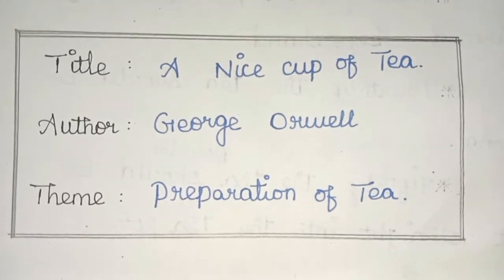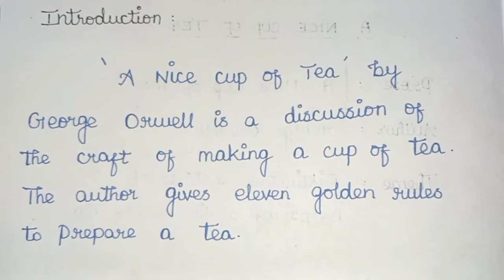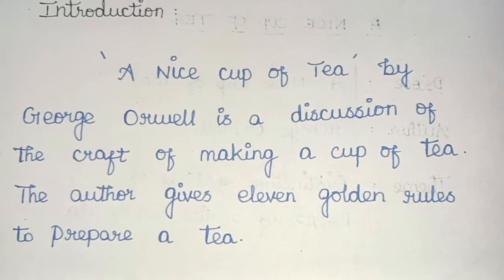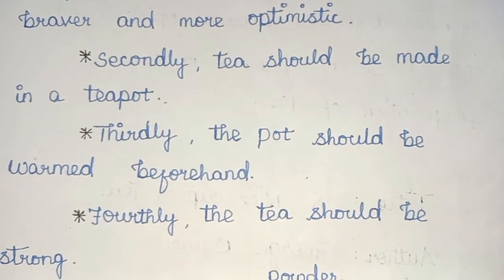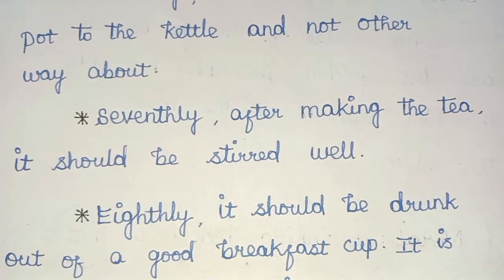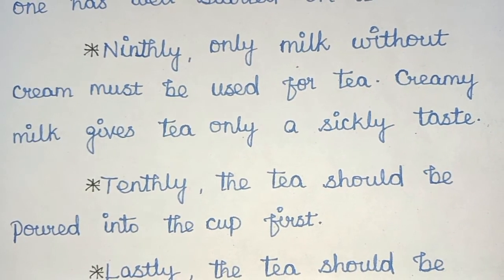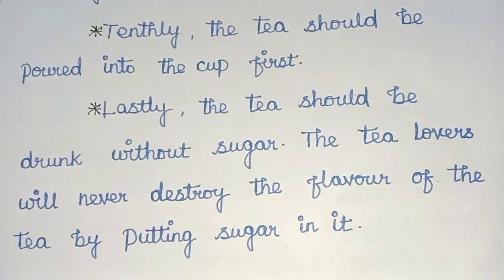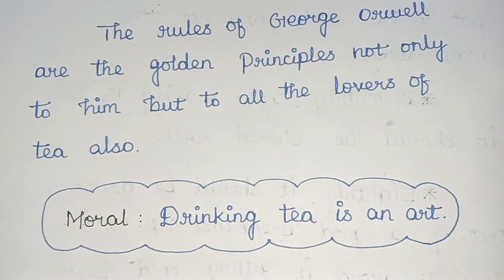12th English | Unit 2 | A nice cup of tea | paragraph | 5 Marks.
This video is very useful for school students.